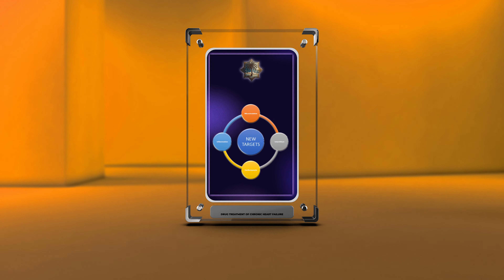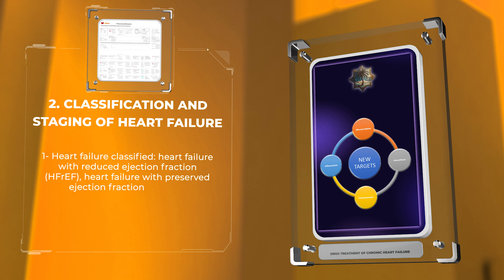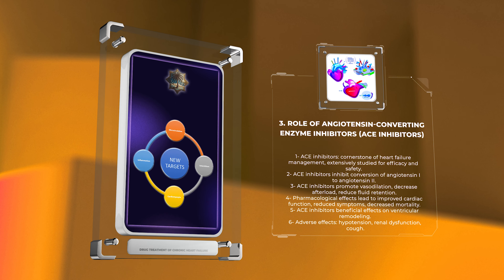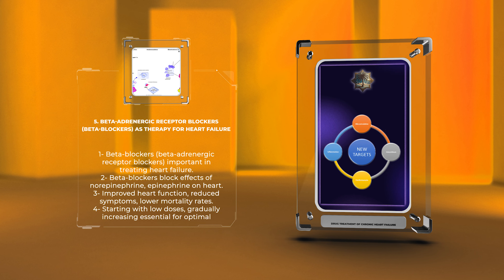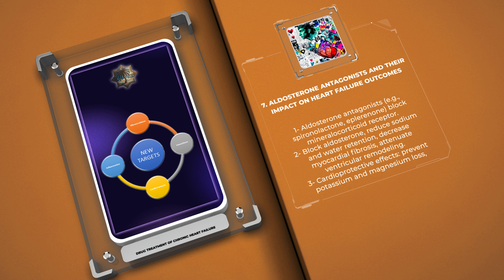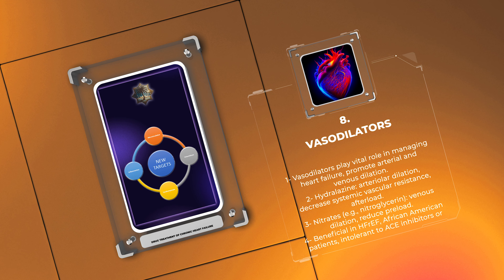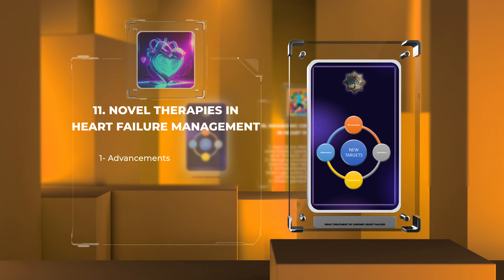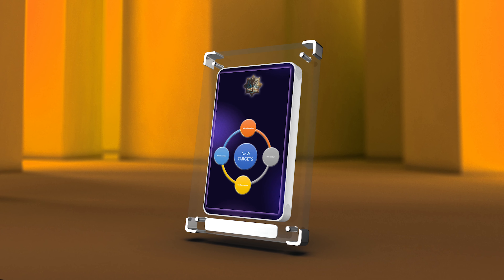Pharmacology - Drug Treatment of Chronic Heart Failure